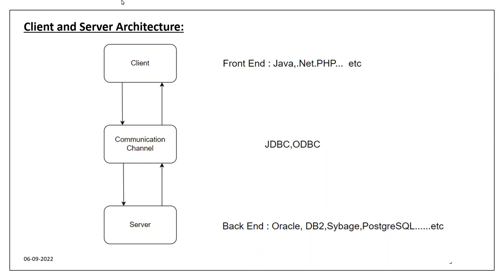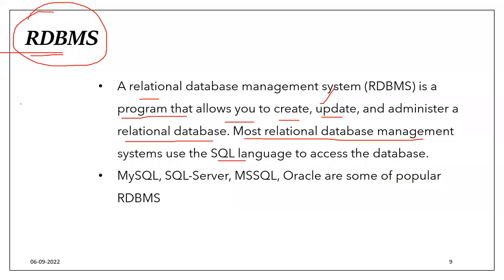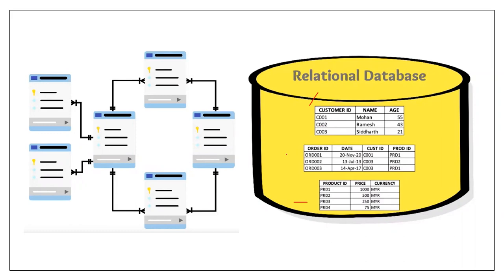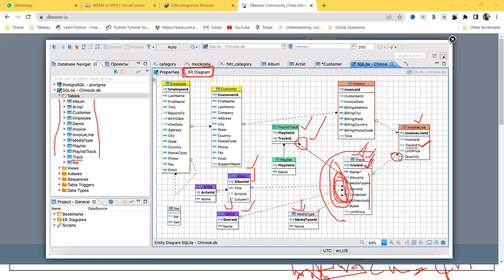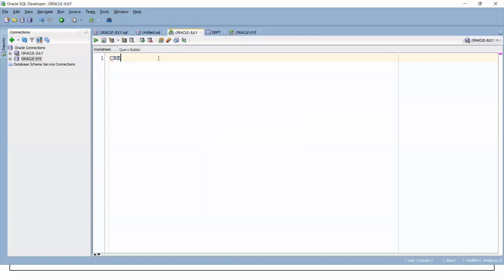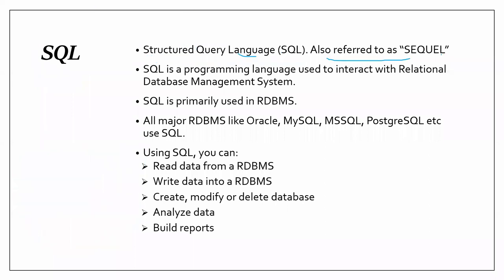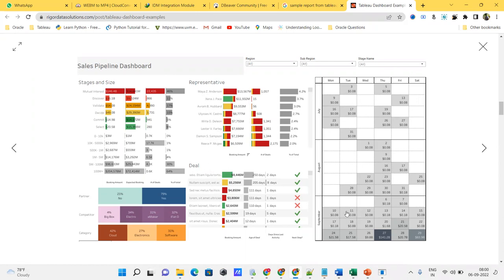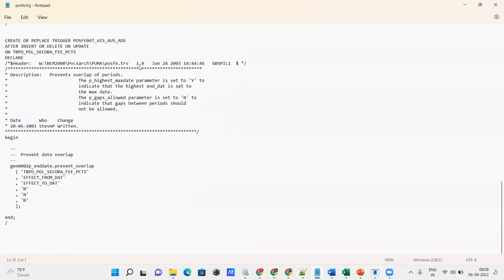Session -2 :: SQL and PLSQL Realtime training || RDMS and SQL introduction.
►►►LINKS◄◄◄
Related Tutorial

PL/SQL real time course
PL/SQL
PLSQL real time
SQL course
PLSQL course